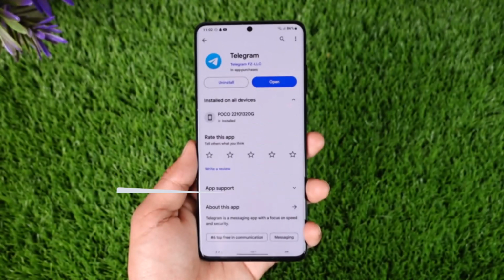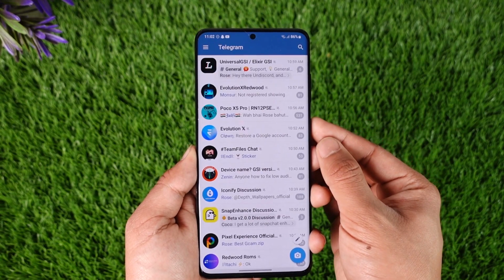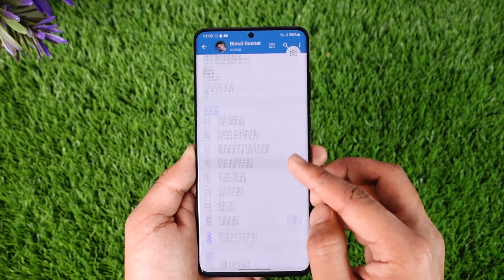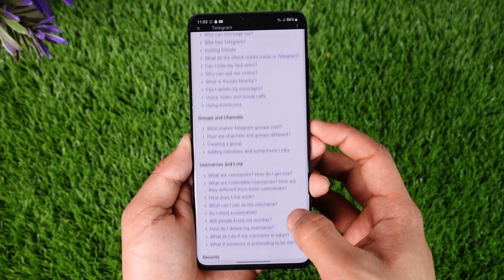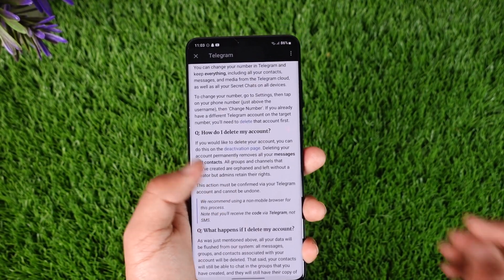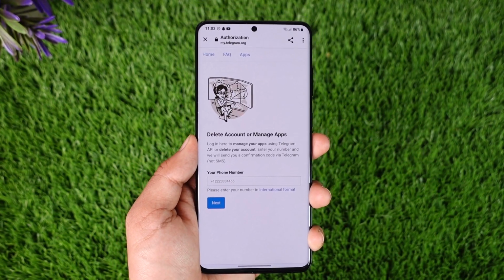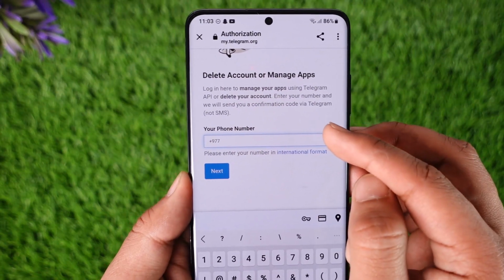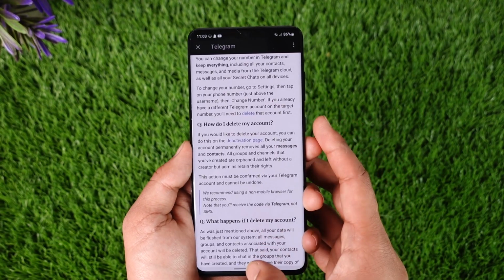Telegram Delete Account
In this tutorial video, I am simply going to show you how you can delete your Telegram account.

~Chapters:
0:00 Introduction
0:11 Telegram Delete Account
1:22 Conclusion